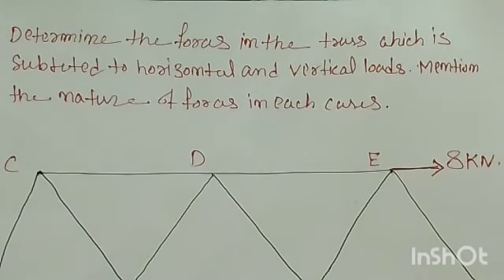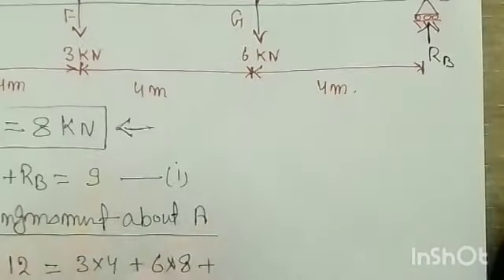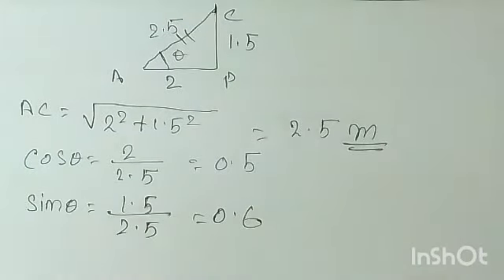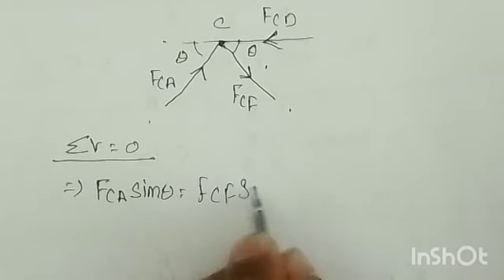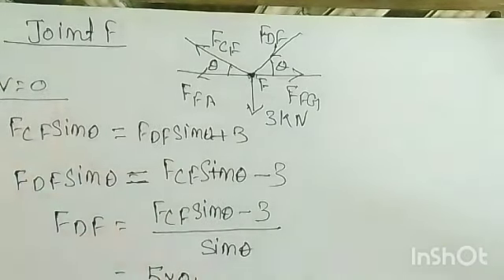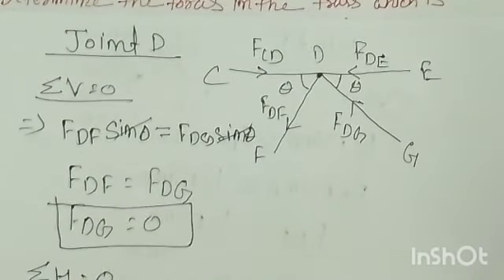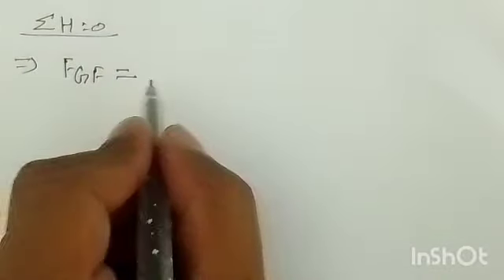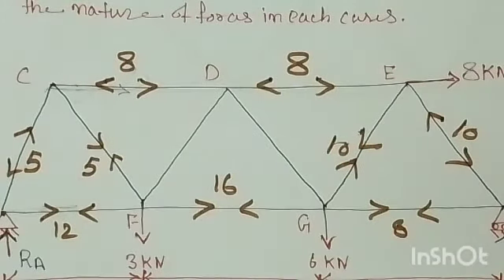Numerical Problem on Simply Supported Truss.# Engineering Mechanics.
This video gives the information how to find forces in the member of Truss by method of joint in a simply supported type of Truss whose one end is hinged and other end is roller support.